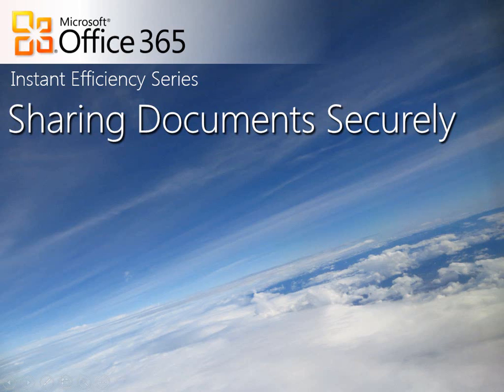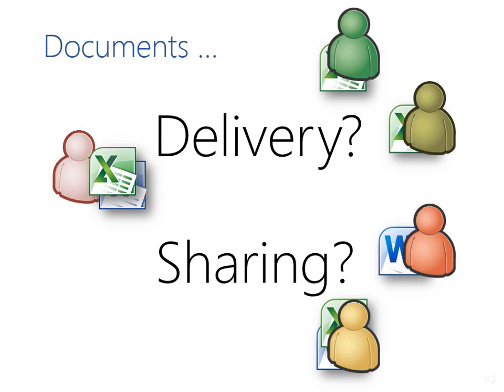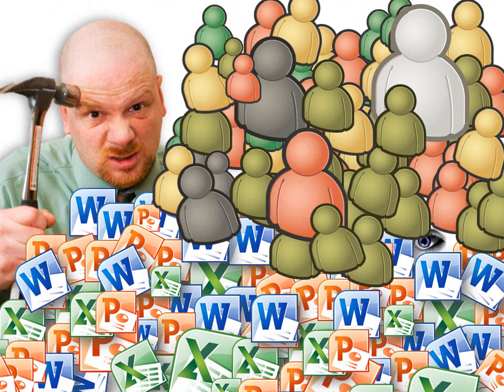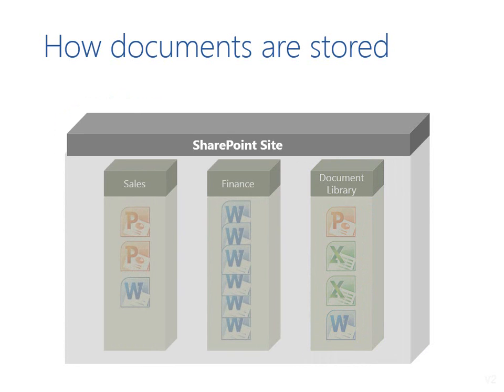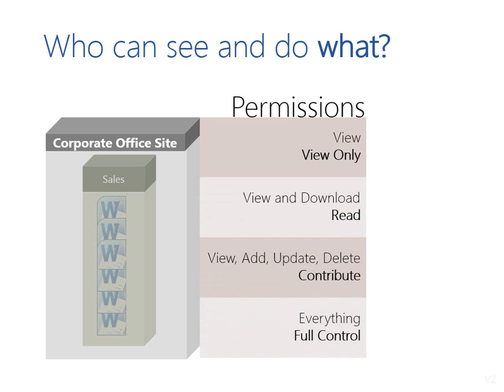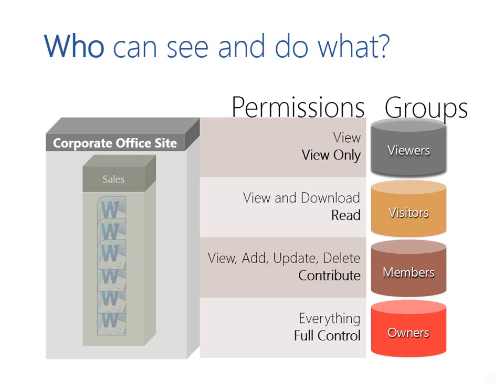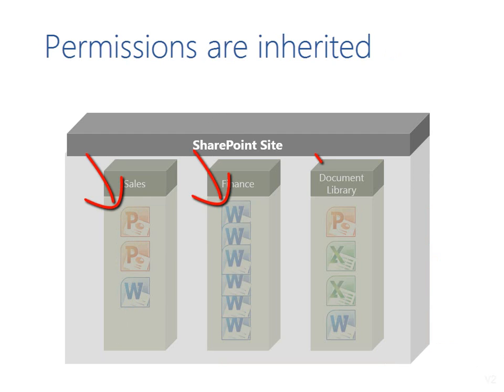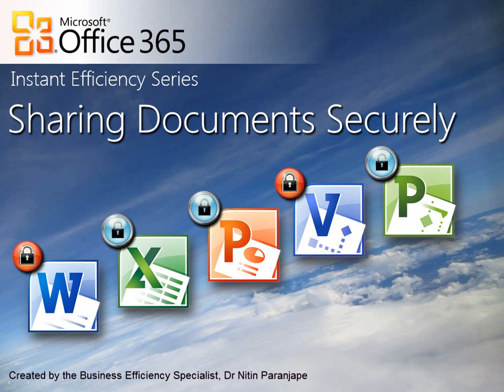SharePoint Part 3 - Sharing documents securely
Understand how to manage security of your documents and control who can see what.